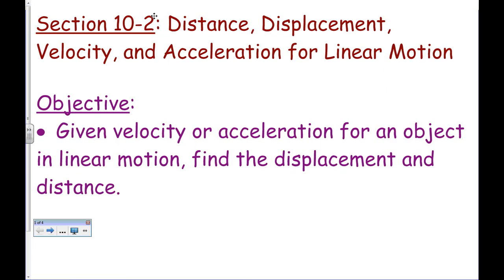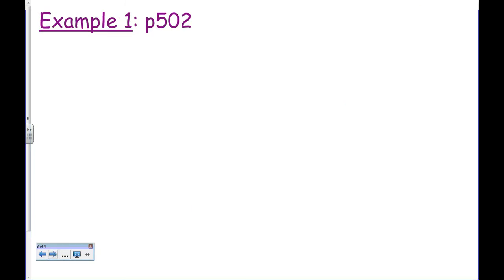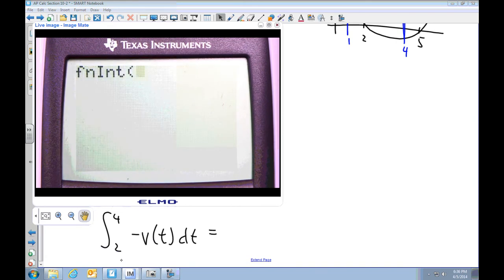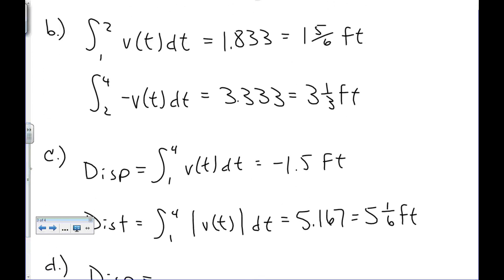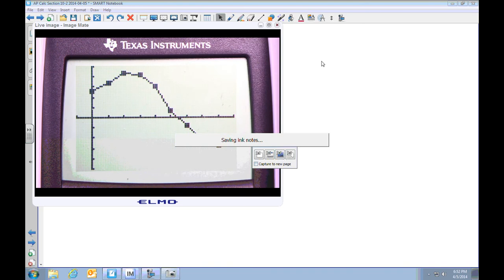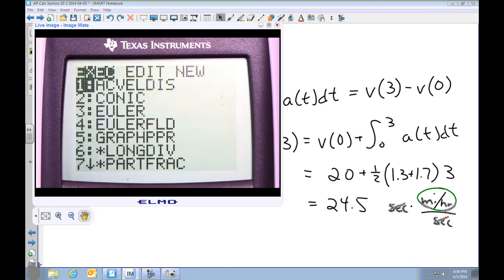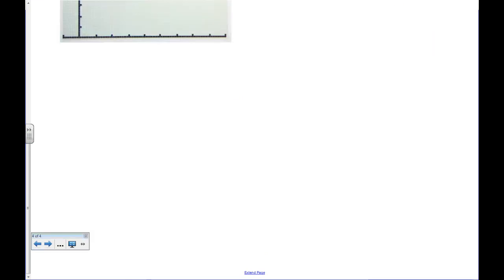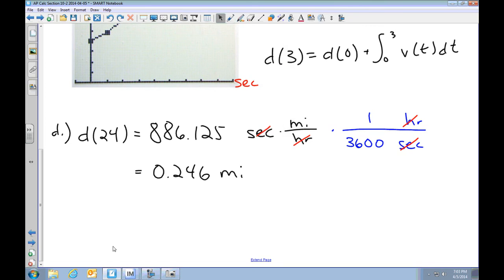AP Calc Section 10-2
10-2 p505 DO#Q1-Q10 (skip Q5 & Q7),1-15odd TI#4,14